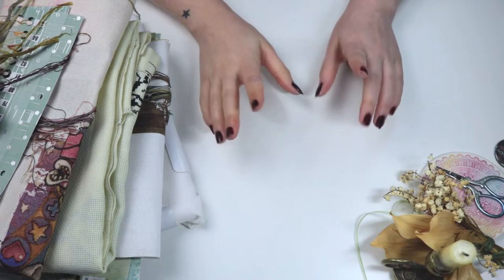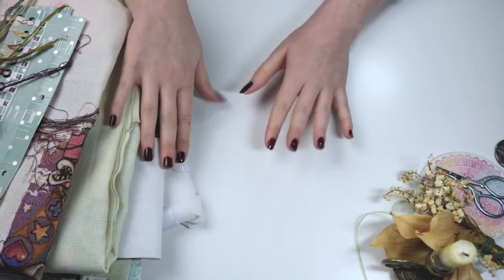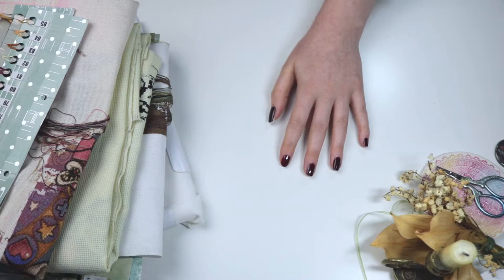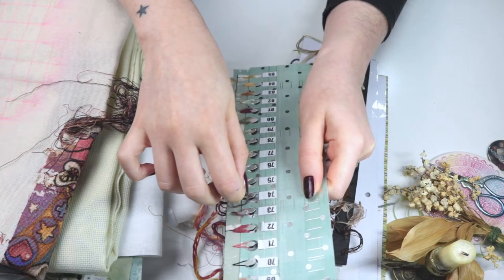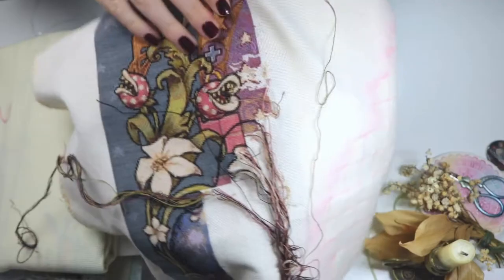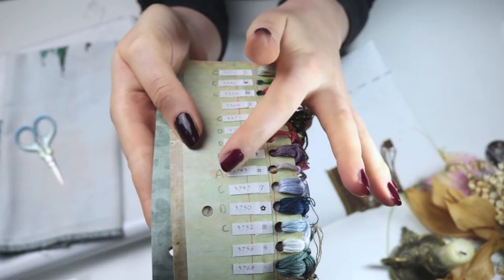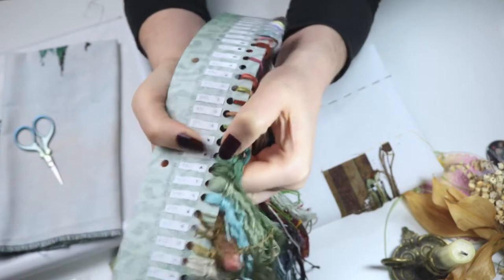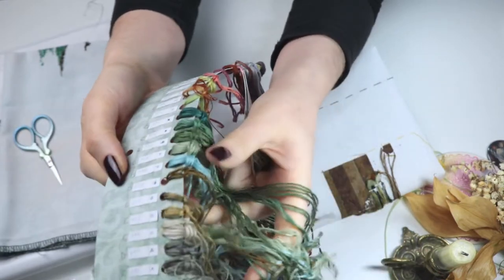Flosstube #19: 5 WIPs, 3 Gecko Rouge Kits, Challenge Groups, Floss Organization, Plans & Chatelaine!